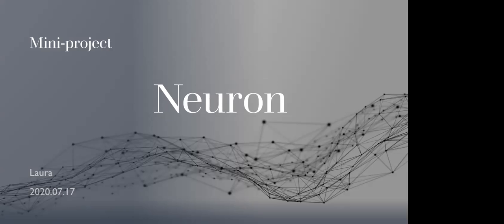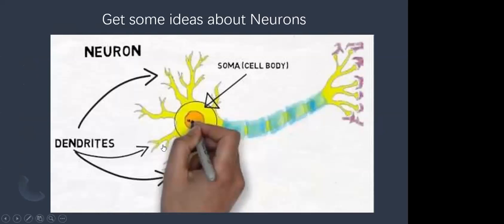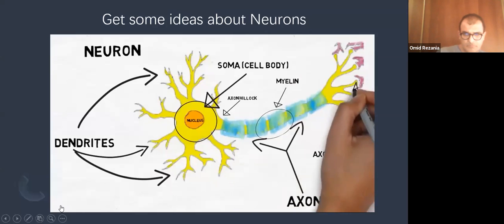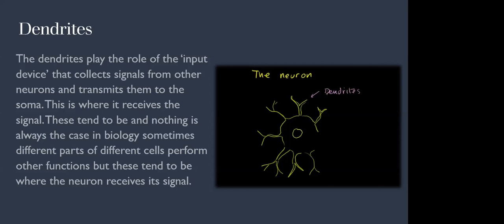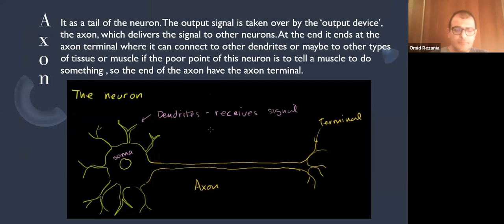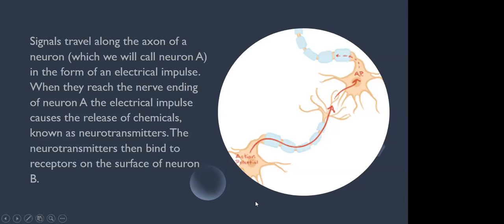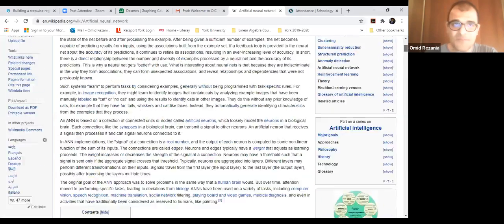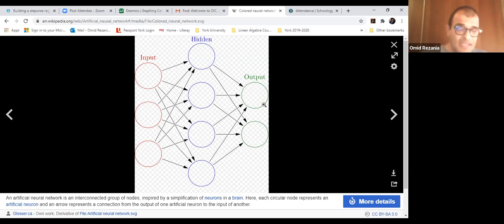What is a Neuron ? Presentation by Laura Luo - Advanced Functions Grade 12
Today , we were so impressed by a wonderful presentation of a talented student , Laura , who talked about what is neuron .